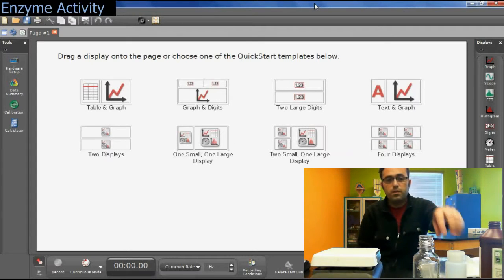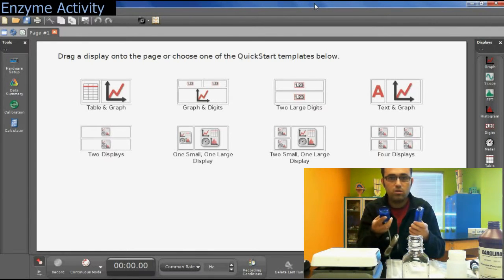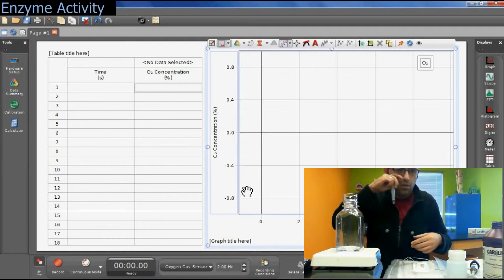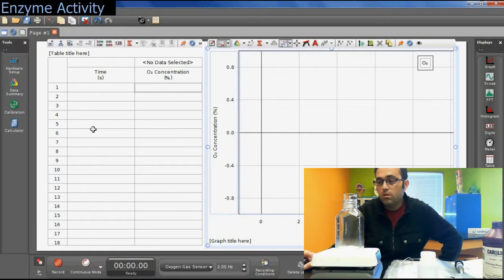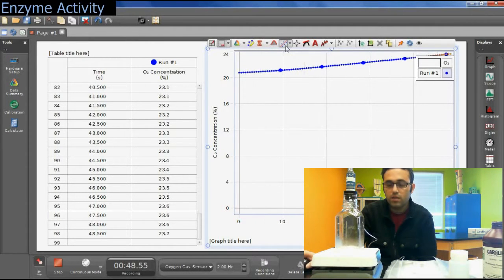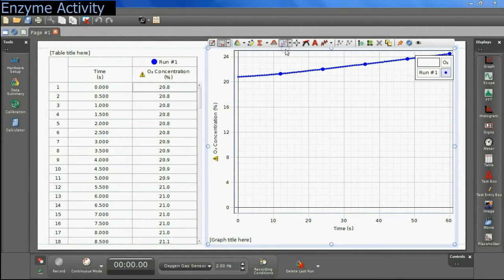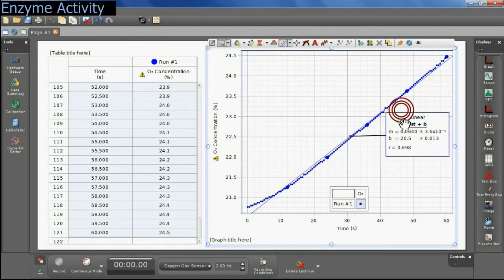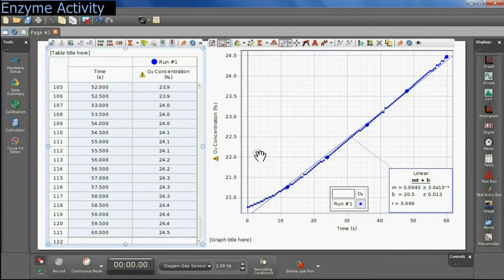Enzyme Activity-Oxygen Sensor (AP Biology Investigation 13-Alternative)-Edited